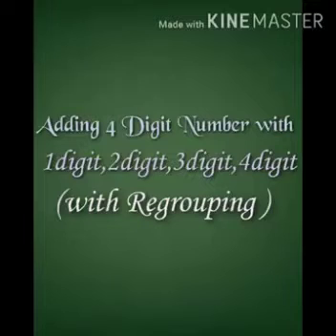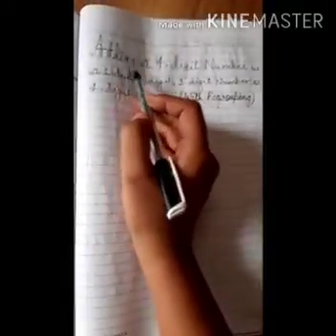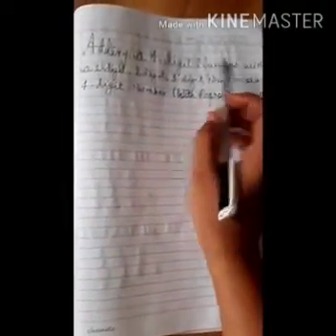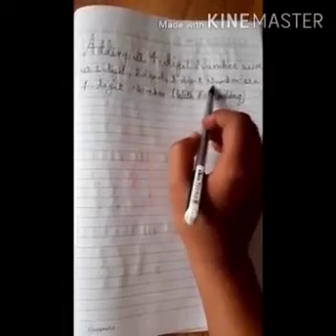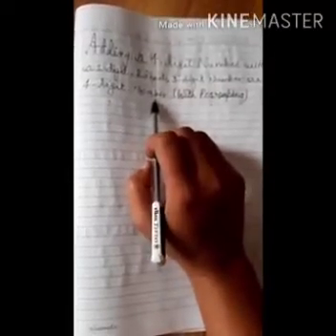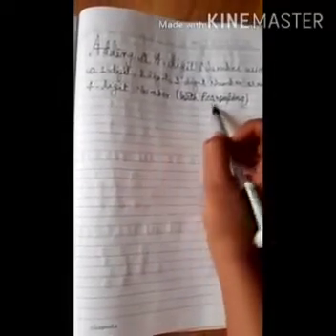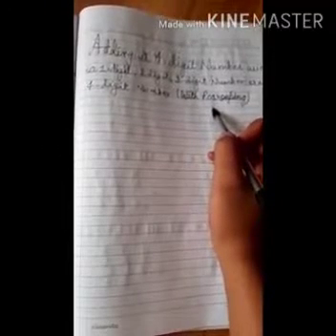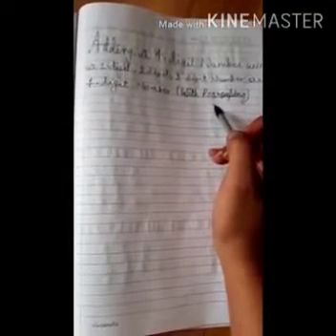MLZS JHANSI CLASS 3 Mathematics Chapter 2 Addition Lecture 2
MLZS JHANSI CLASS 3 Mathematics Chapter 2 Addition Lecture 2 By Ayushi Mam